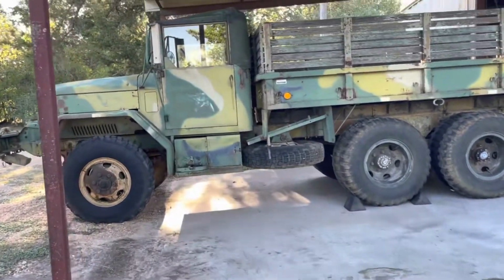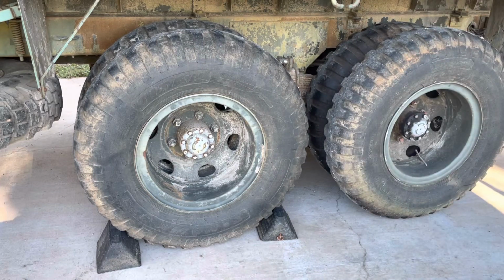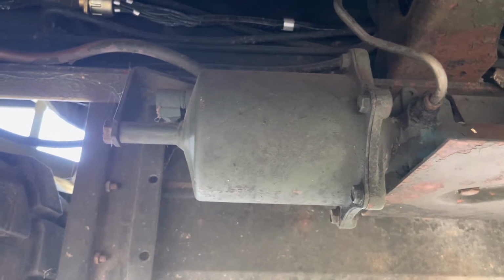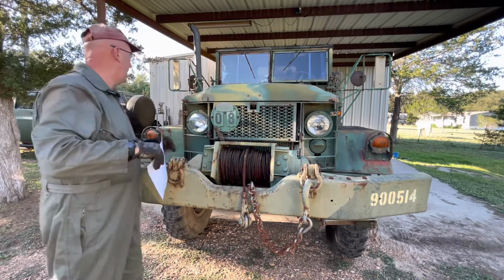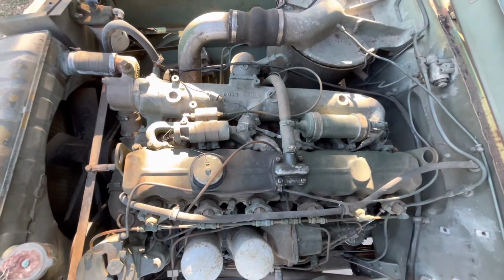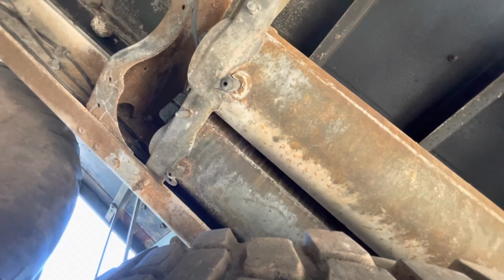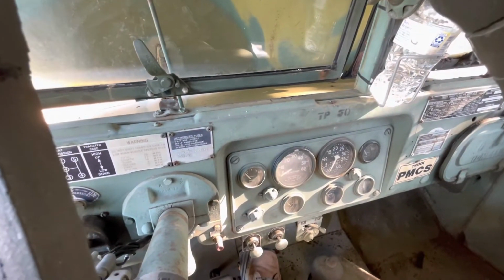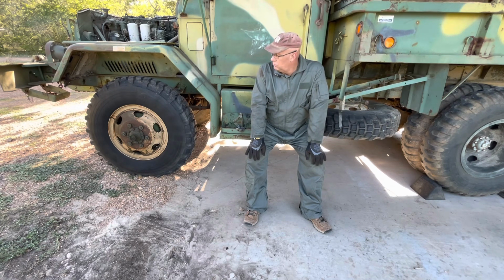M35a2 walk around and pre purchase inspection tips